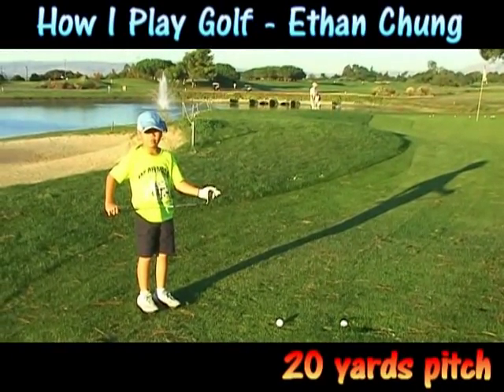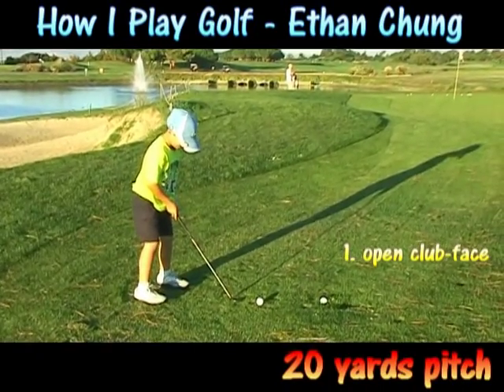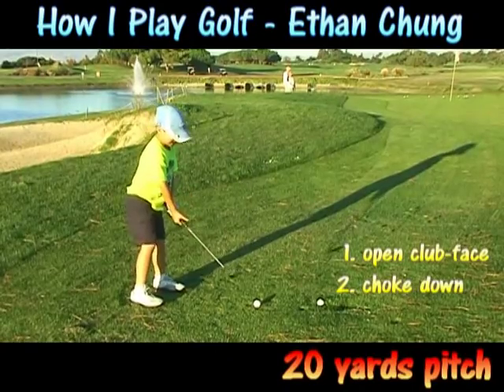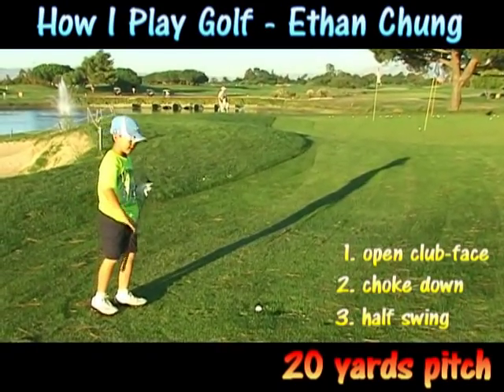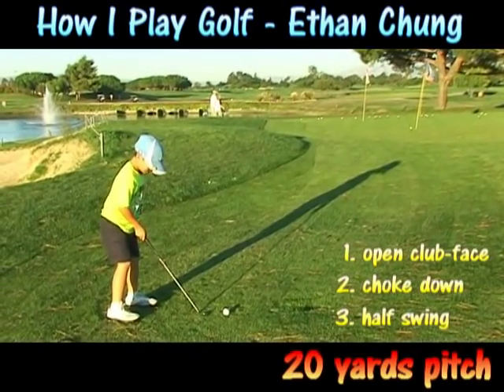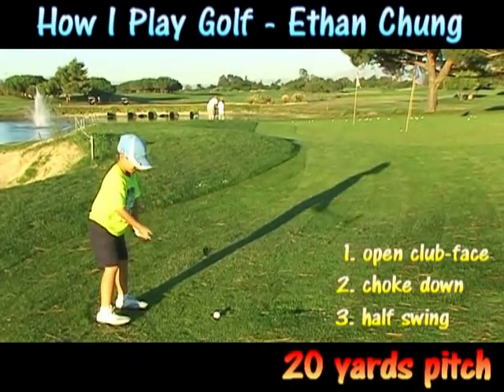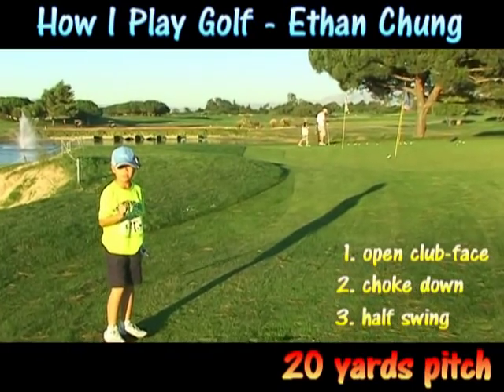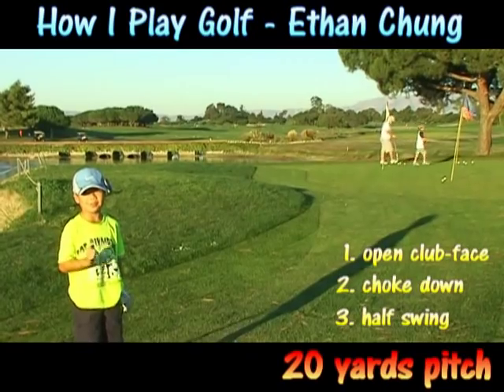20-yard Pitch - How I Play Golf (Ethan Chung)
7 years old Ethan Chung demos how to pitch from 20 yards.